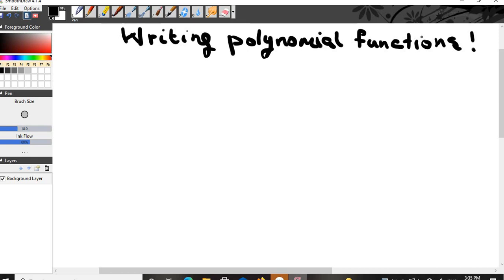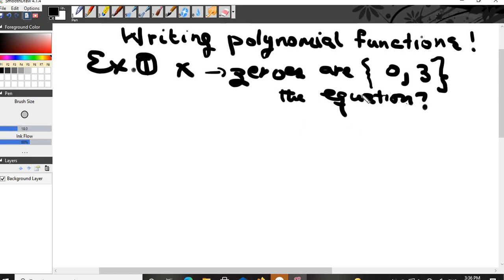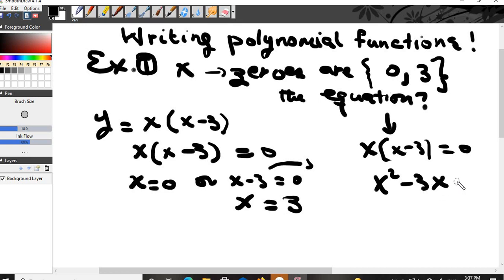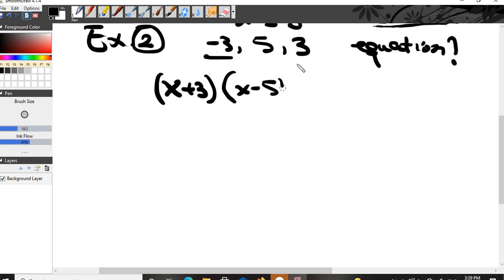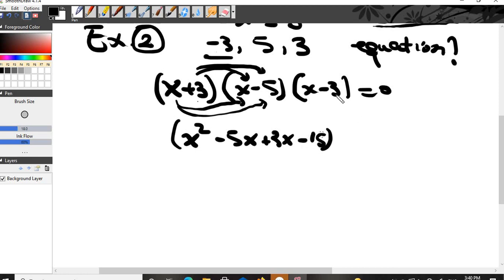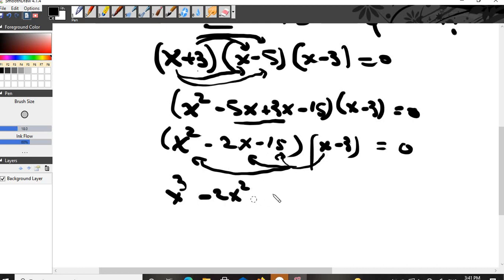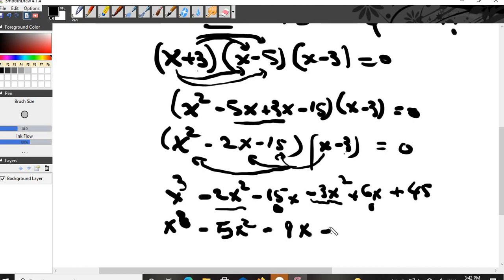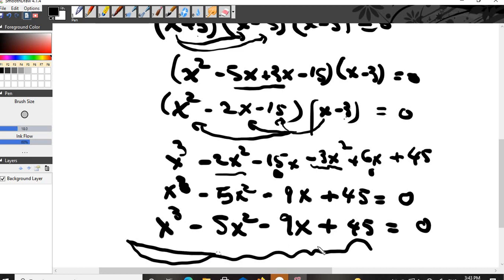WRITING POLYNOMIAL FUNCTIONS